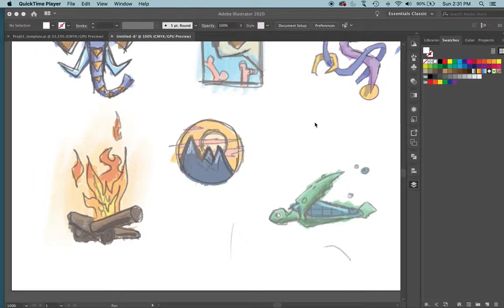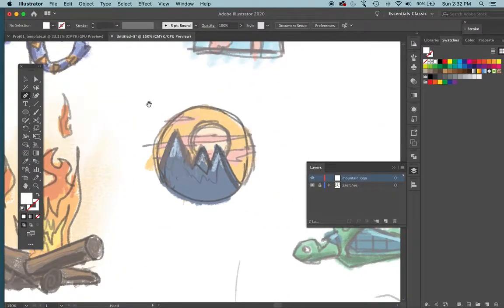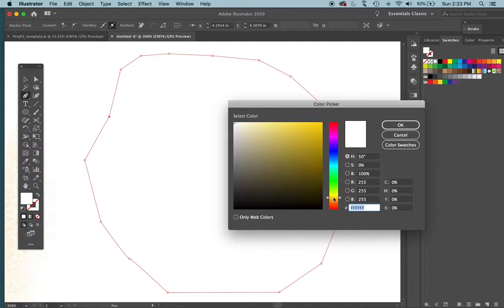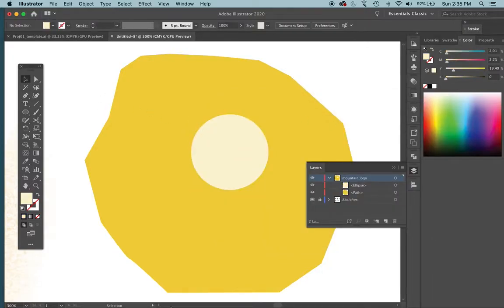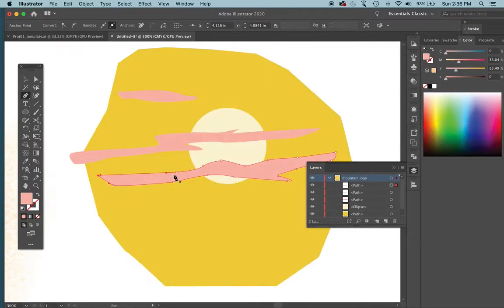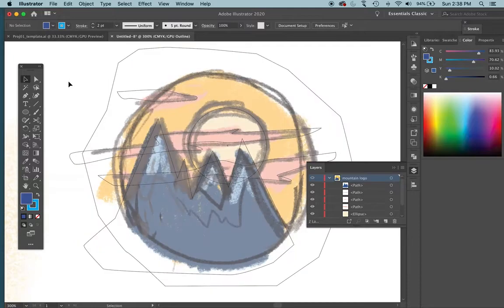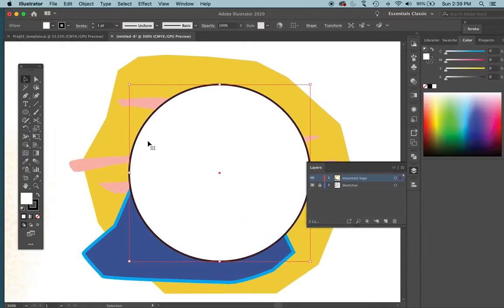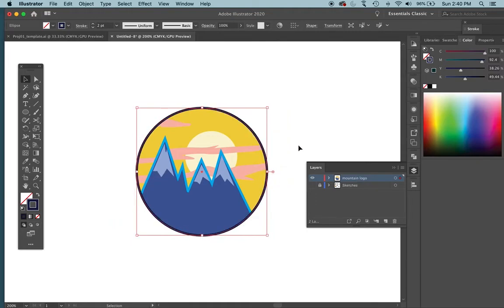ART 120 Ep 2, Trace with Pen Tool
This will show you how to go from a rough sketch to finished vector art in Adobe Illustrator.